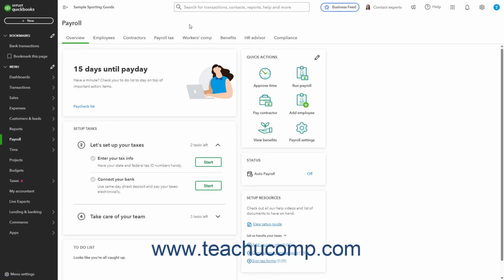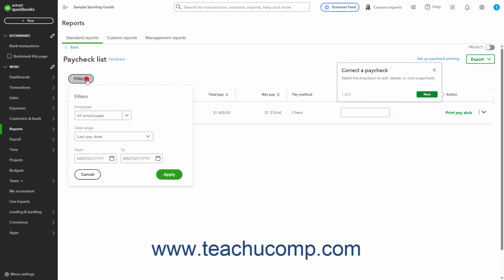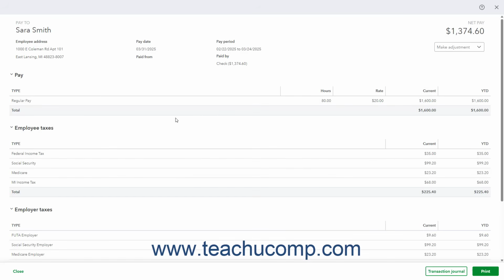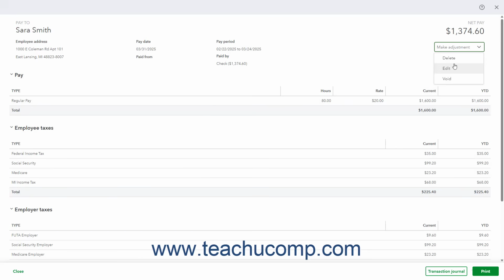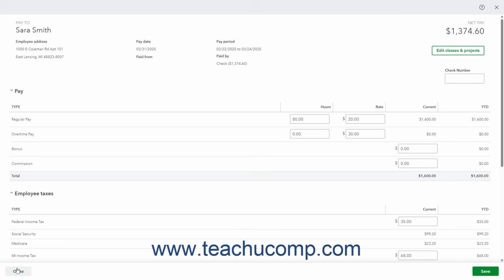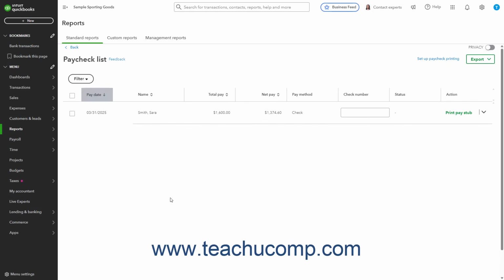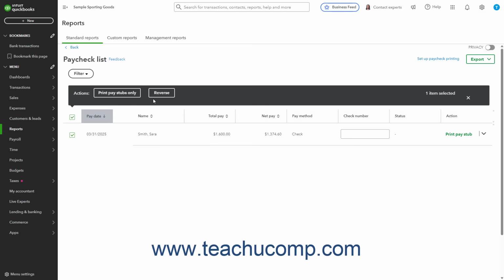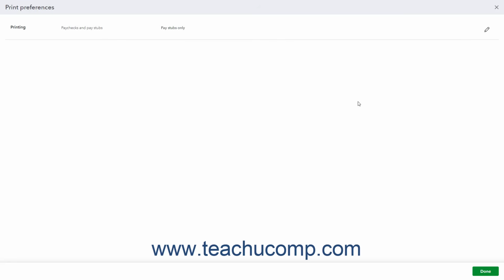How to Print, Edit, Delete, or Void Paychecks in QuickBooks Online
This video shows you how to print, edit, delete, or void an employee’s paycheck in QuickBooks Online. This video is from our complete QuickBooks Online training, _Mastering QuickBooks Online Made Easy_ ™. *To get the full QuickBooks Online training, please visit:*